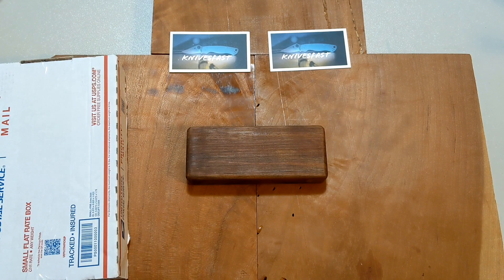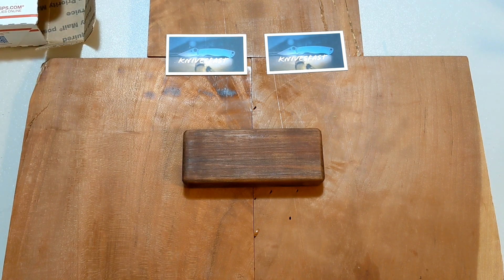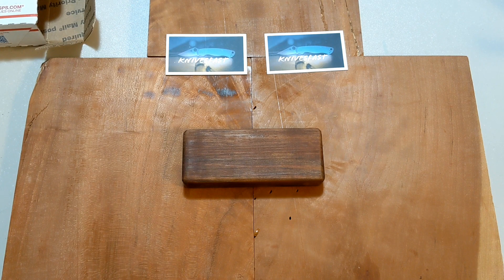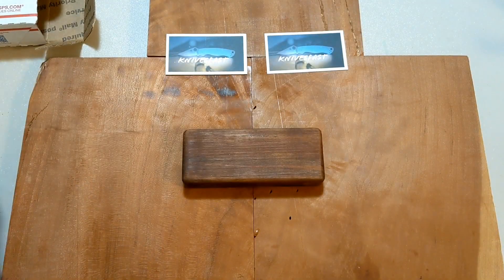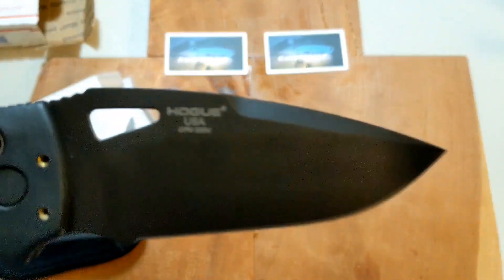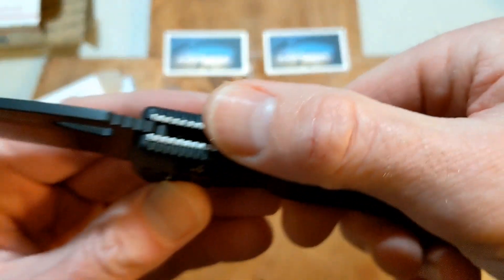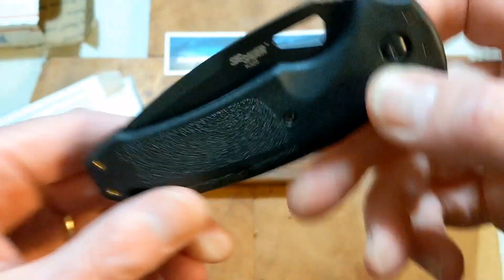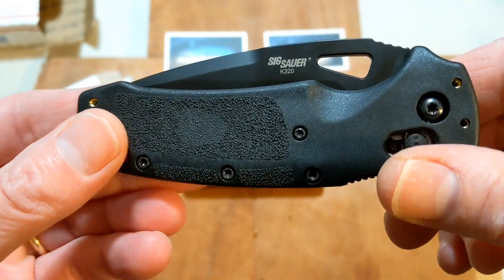Sig/Hogue K320: A KnivesFAST Unboxing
This is a special unboxing from Hogue knives. this is the Sig/Hogue K320 in all black. Check out the video for the story of Hogue's awese customer service.

Here is the info on the K320. Full review to come.